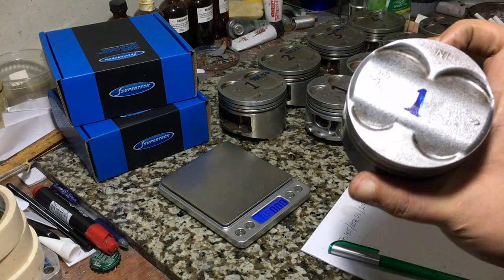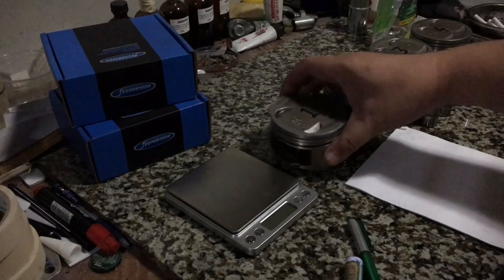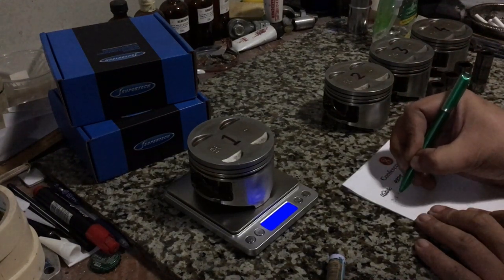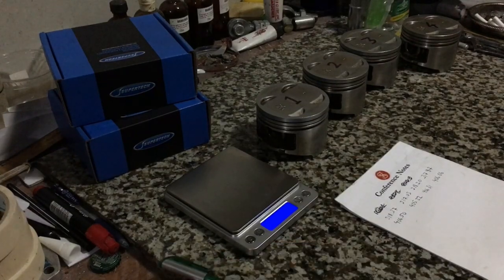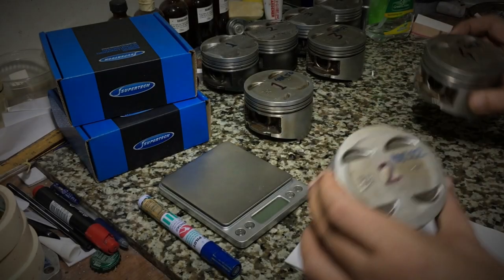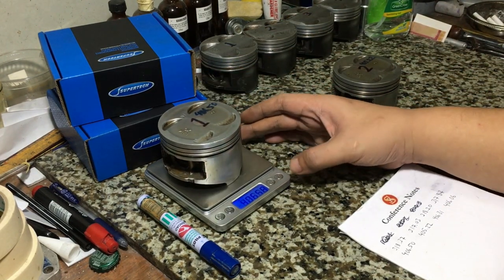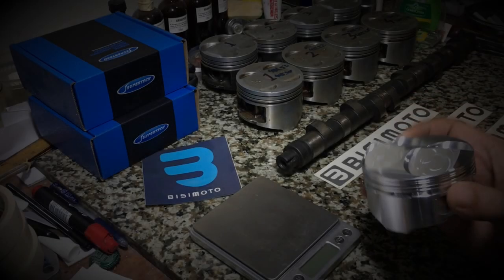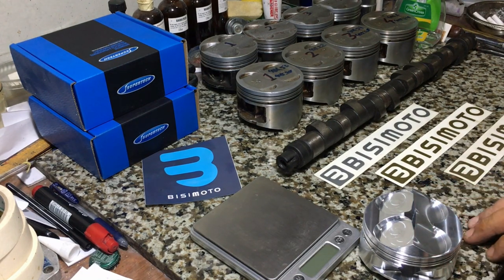How to: Balancing pistons for more power | piston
Here we balance check a set of PM3 pistons, JDM ITR p73-00 pistons, prep and balance a set of PHK b20 pistons also we do check a bnew Supertech 84mm high-comp piston set, we share a showcase of our custom
Bisimoto Engineering piston set

the better weight matched or balanced your pistons the smoother the engine will run, and as smooth as it can run also means less parasitic loss in friction/power

We hope this shows the intricacy but certainly doable for anyone that is building their engine, balancing your pistons upon the rebuild or on a new built itself is always a free power gainer

Supertech pistons
supertech
Balancing pistons
balancing pistons material removal
Arias piston
vtec
Bisimoto engineering
bisimoto
All motor
Pm3 pistons
d16
Phk b20z

Blueprint engine
Bosch injectors
Cp carillo
Hondata s300
Manley
Cp pistons
Manley rods
civic si
honda civic si
hondata flashpro
hondata s300 v3